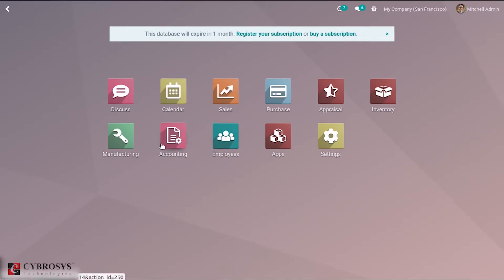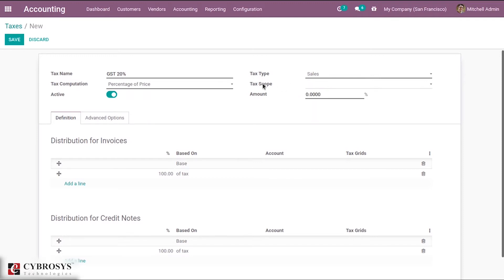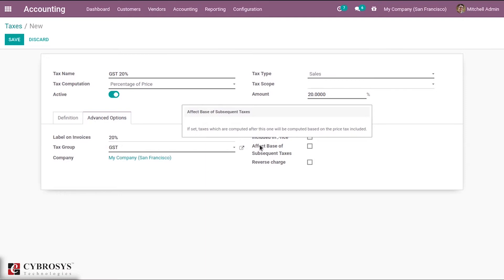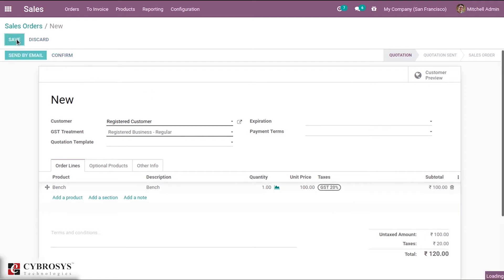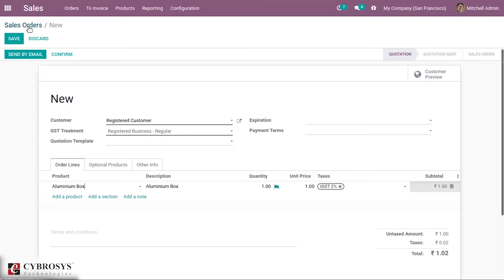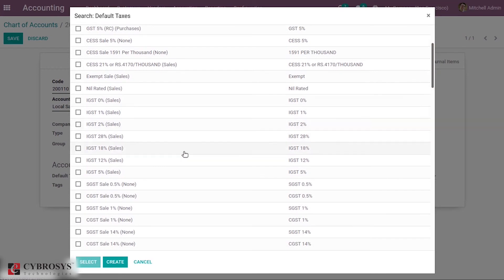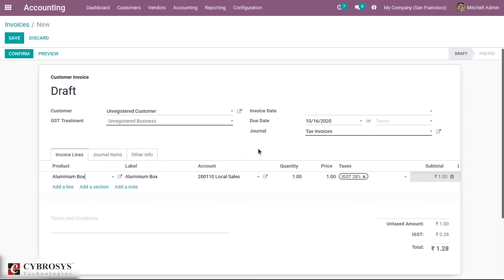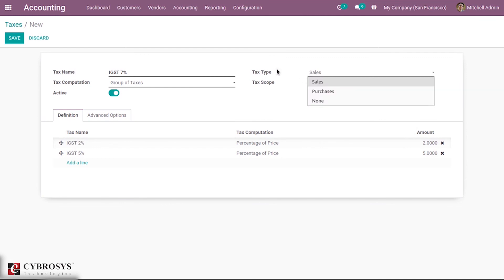How To Set Up Taxes In Odoo 14?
There are numerous types of taxes, and their application varies greatly, depending mostly on your company’s localization. Tax can be set for a company, product, and account. Most of your country’s taxes are already pre-configured on your database when you install the fiscal localization.

Video Contents:
0:00 Introduction
0:21 Configure taxes in odoo 14
3:09 Add label on invoices, tax group, company name
4:25 Set tax for products
5:30 Set Default tax
6:08 Create product in odoo 14
7:29 Set default tax for products
10:24 Tax splitting in odoo

To edit or create a new Tax, go to Accounting ‣ Configuration ‣ Taxes and open a tax or click on Create. The tax configuration page contains some basic options including:

Tax Name
This is the label you see while editing Sales Orders, Invoices, Products, etc.

Tax Computation

Group of Taxes
The tax is a combination of multiple sub-taxes.

Fixed
A fixed amount of tax can be set in the default currency. The amount remains the same, regardless of the Sales Price.

Percentage of Price

The tax’s amount is computed by multiplying the Sales Price by the tax’s percentage.

Percentage of Price Tax Included

The tax’s amount is a percentage of the Total.

Active

Only Active taxes can be added to new documents.

Tax Type

The Tax Type determines where the tax is selectable

There are three scopes available:

Sales: Customer Invoices, Product’s Customer Taxes, etc.

Purchase: Vendor Bills, Product’s Vendor Taxes, etc.

Note: A tax cannot be used by itself, however, it can still be used in a group

Tax scope

Restricts the use of taxes to a type of product(Services, Goods)

Definition tab (Repartition of taxes)

Allocate with precision the amount of the taxable basis or percentages of the computed tax to multiple accounts and Tax Grids.

This repartition line contains:

           Based On:

           Base: the price on the invoice line

           % of tax: a percentage of the computed tax.

           Account: if defined, an additional Journal Item is recorded.

Tax Grids: used to generate Tax reports automatically, according to your country’s regulations.
Advanced Options tab

Label on Invoices
The label of the tax, as displayed on each invoice line in the Taxes column.

Tax Group
Select to which Tax Group the tax belongs.
Include in Analytic Cost
With this option activated, the tax’s amount is assigned to the same Analytic Account as the invoice line.
Included in Price
With this option activated, the total (including the tax) equals the Sales Price
Affect Base of Subsequent Taxes

With this option, the total tax-included becomes the taxable basis for the other taxes applied to the same product.

You can configure a new Group of Taxes to include this tax, or add it directly to a product line.

To set default tax for the company go to Settings- Default taxes- Assign default Sales tax and Purchase tax for your company

The default tax can be set for a product in its configuration. Inside the product configuration form, you can see a field ‘Customer Taxes’ which can be used to set multiple taxes for the product.

It is also possible to set a default tax for an account. Go to Accounting - Configuration - Chart of accounts - Open an account - Edit and add default tax.